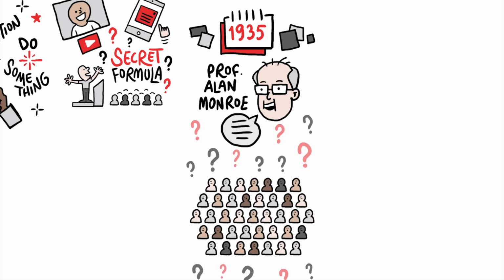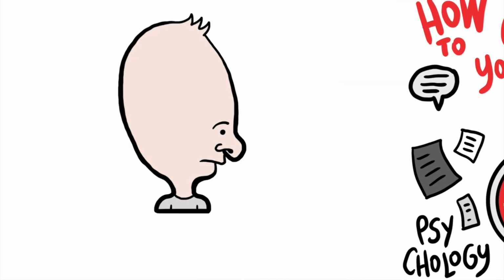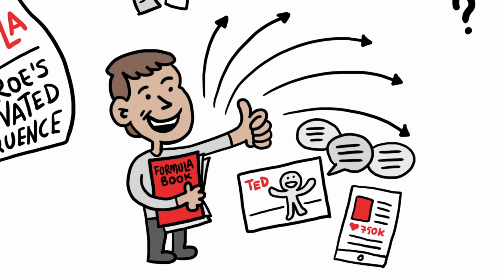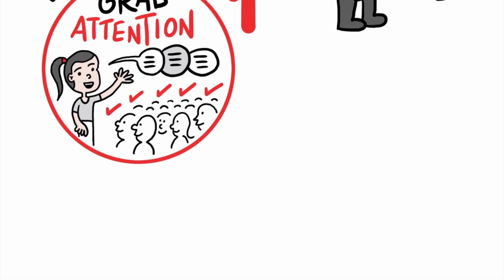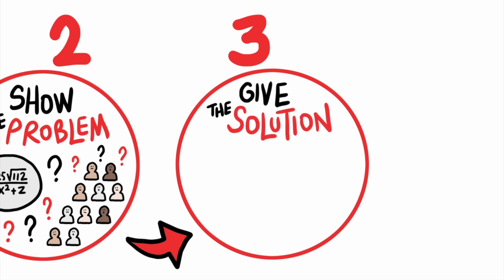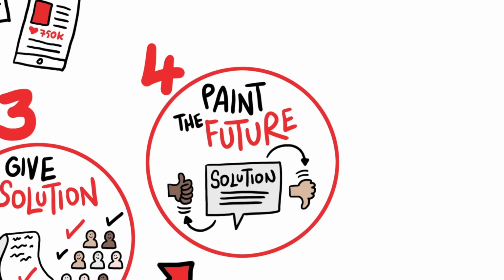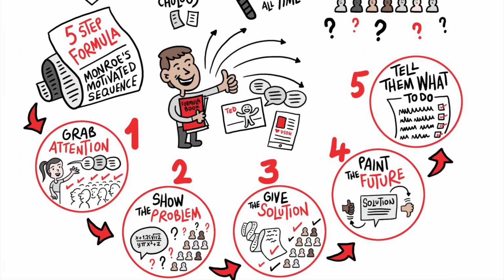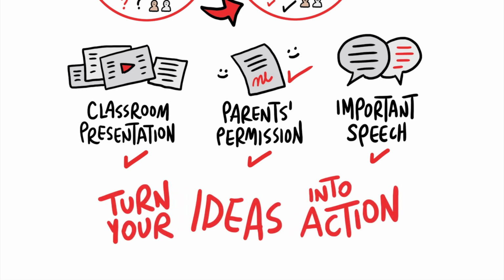Whiteboard Animation - How to Organise Your Speech - Prof Alan Monroe's 5 Step Formula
How to Organise Your Speech - Prof Alan Monroe's 5 Step Formula
Whiteboard Animation for Speakers Trust

Art & Video by Live Doodle UK - London/UK
Live Doodle is a London-based illustration, design, and animation studio mainly focused on Live Scribe, Graphic Recording, Remote Live Scribe, Visual Storytelling, Rich Picture, Infographic, Doodle, Cartoon, Presentation Design, Whiteboard Animation, and Explainer Videos.

We work with clients directly or indirectly via agencies in the UK, EU and globally. Clients include NHS England, Unicef, LSE, GAP, Westminster City Council, National Gas, University of London, Bayes Business School, Siemens Healthineers, Southern Railway, VW Financial Services, DS Smith, McCann London, GSK, PwC UK, UN Africa, NHS Charities Together, Microsoft and many more…

Live Doodle by Oguzhan Secir - Ozzy
Our founder, Oguzhan Secir, Ozzy, is an illustrator, cartoonist, live scribe artist and whiteboard animator with over 20+ years of experience in the digital art, illustration, cartoon and design industry. He combines his drawing skills with his digital & marketing agency experience to create unique business artworks. With years of experience in Illustration, Cartoon, Doodle and Digital Design, he can listen, draw and animate using both digital and analogue tools.